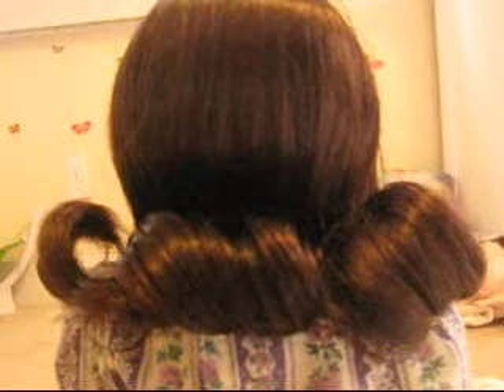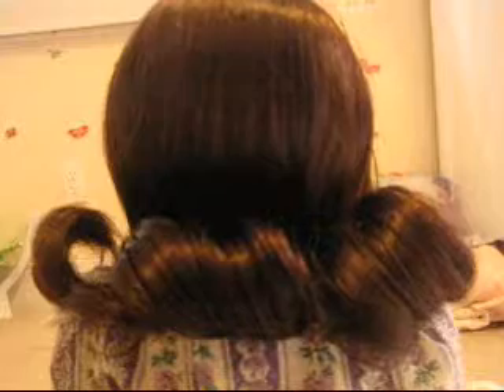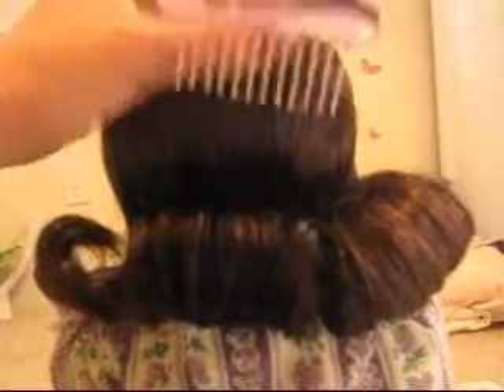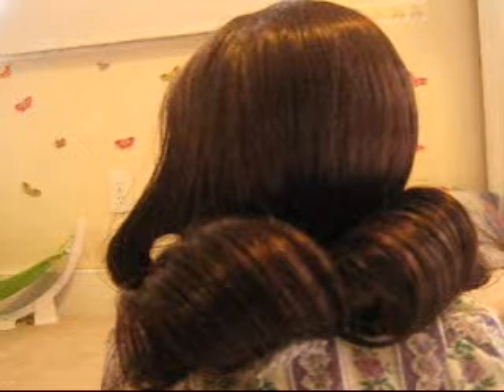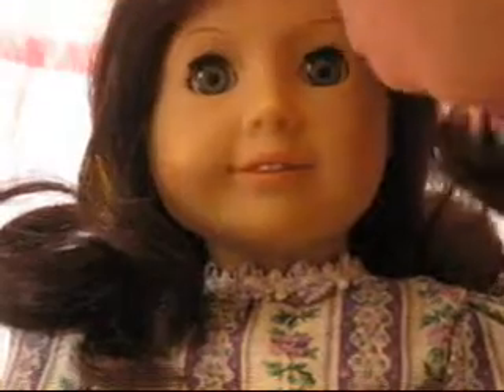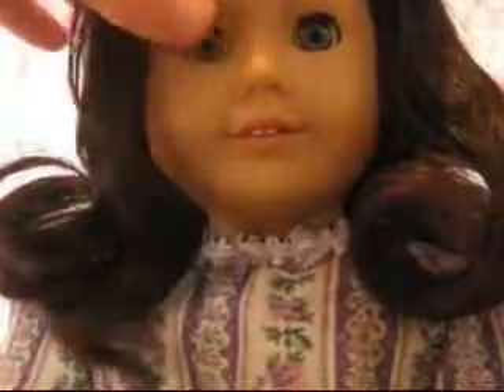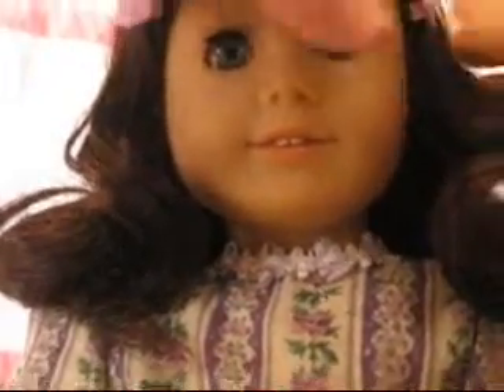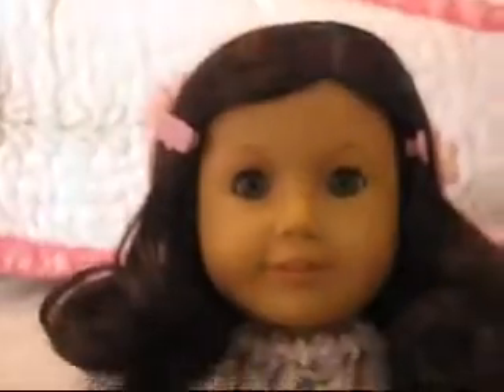How to take care of your American Girl Doll with curly hair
We hope this video helps! Also sorry we haven't been on youtube/uploaded any vids in a while, we are sick right now and we have so much homework. Thanks!